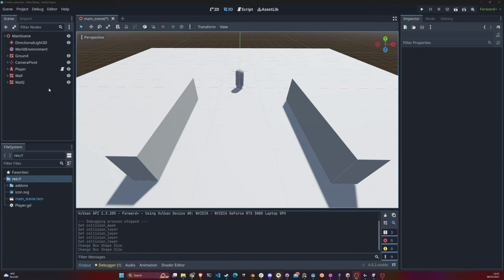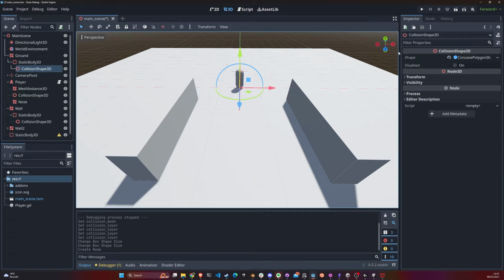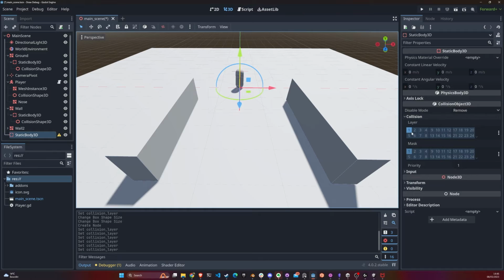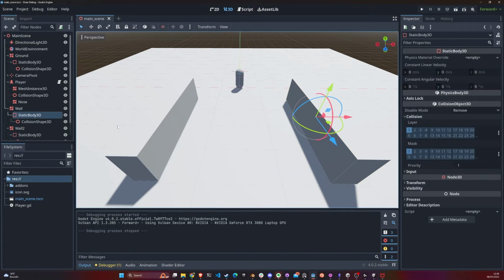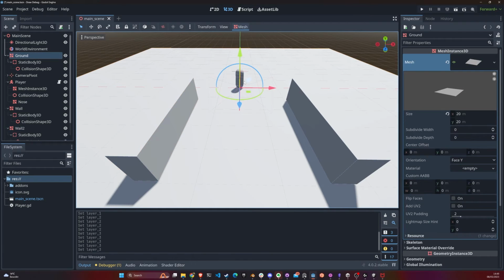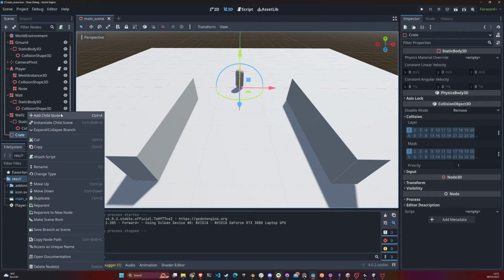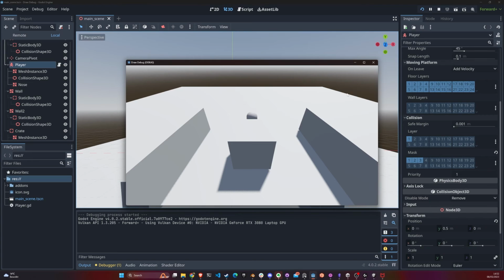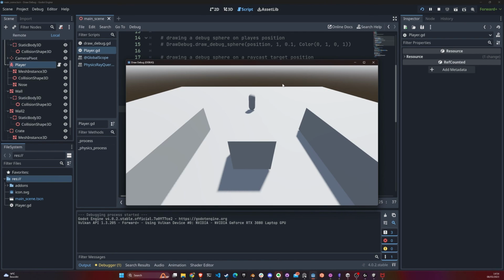How Collisions Work (Godot 4.0 Tutorial for Beginners)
In this video we're going to see how Collisions work in the Godot Engine 4.